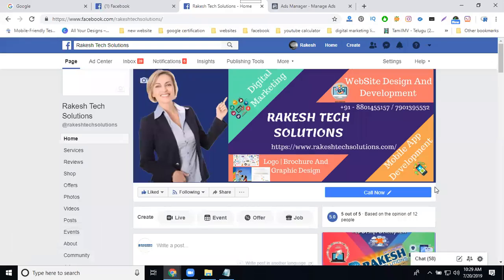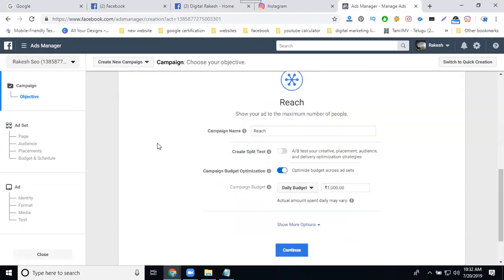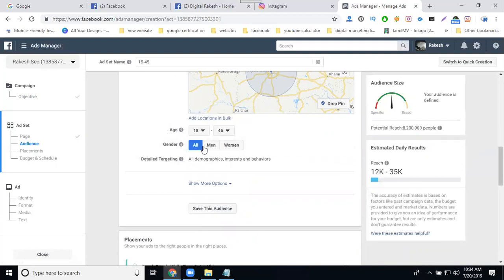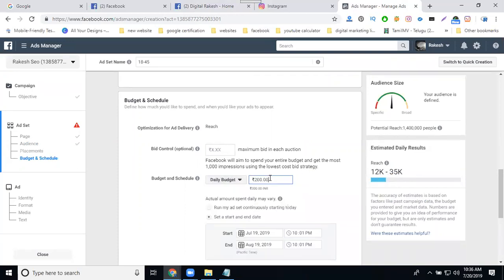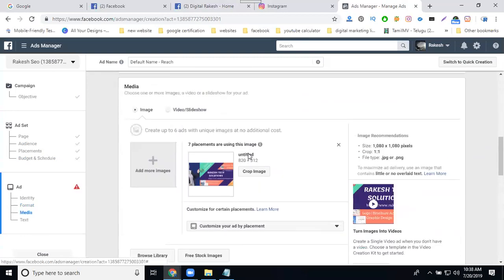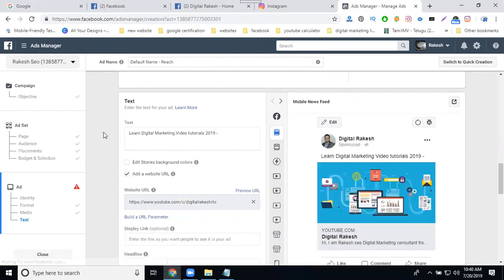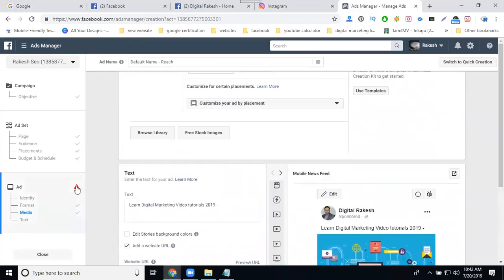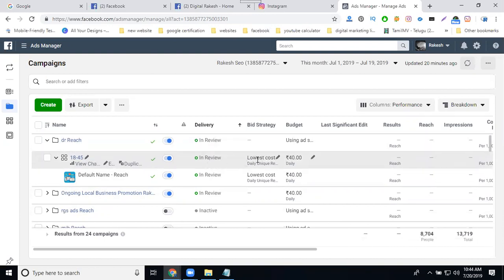How to create instagram ads through facebook 2019 | Digital Marketing Tutorial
DigitalMarketingTraining - Learn this video How to create Instagram ads through facebook 2019 tutorials by digitalrakesh